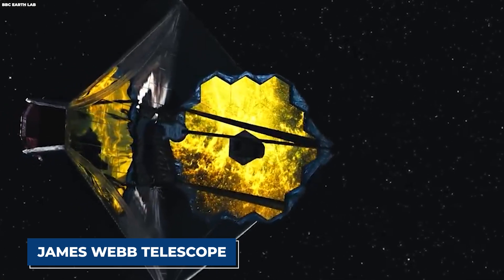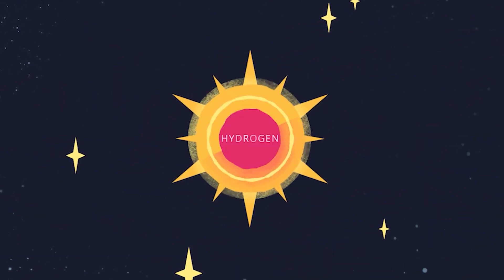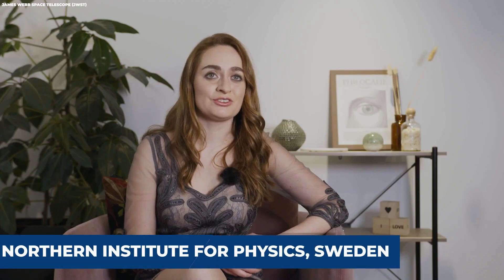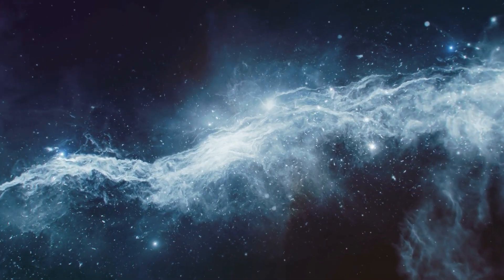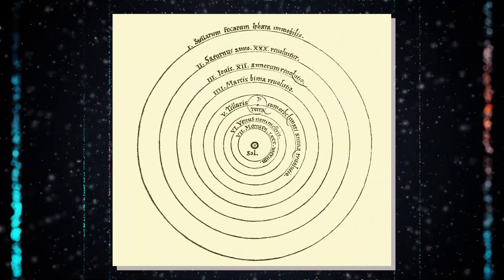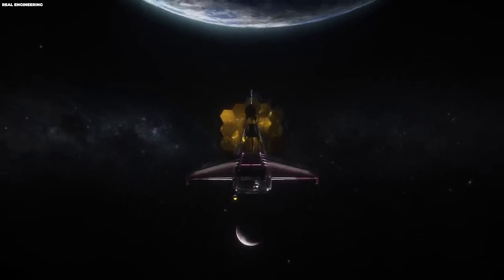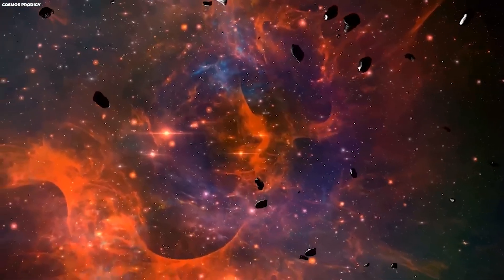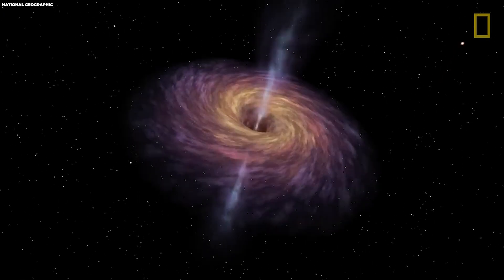"This Is Going To Hurt!" This James Webb Telescope Image Just SHATTERED Our Cosmology into Pieces!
The James Webb Telescope has just made some scary discoveries. The first one is not just intriguing but very unsettling and strange, leaving everyone unable to provide a precise, logical, or generally accepted explanation. This recent discovery, as revealed in the telescope's images, has shattered our entire understanding of cosmology into irreparable pieces. In fact, scientists are starting to consider the possibility that the Big Bang Theory might be completely wrong. What exactly did James Webb discover? Why is this revelation causing such profound confusion in our understanding of cosmology and astronomy? Let's find out.